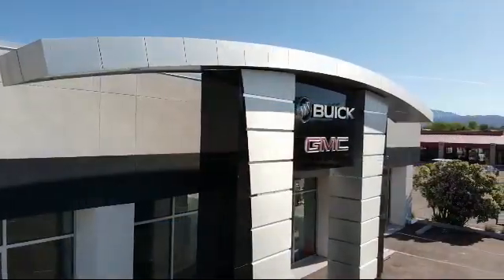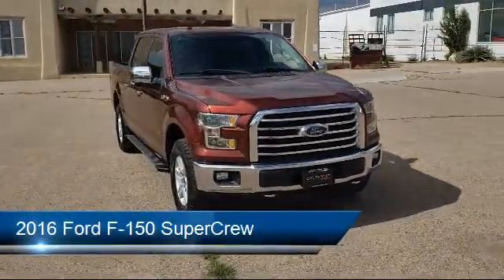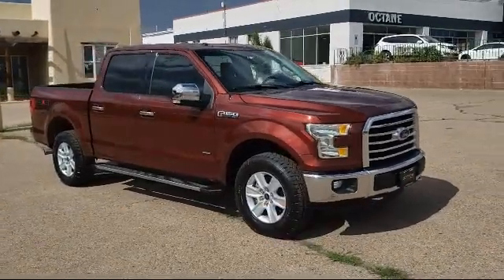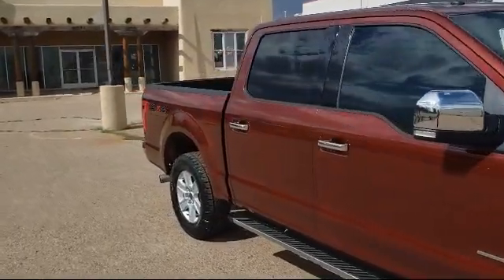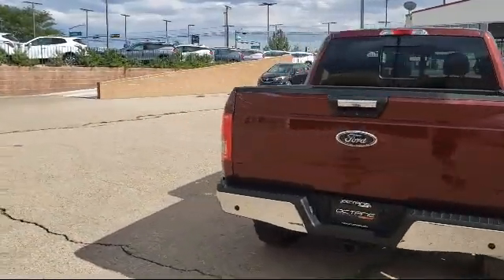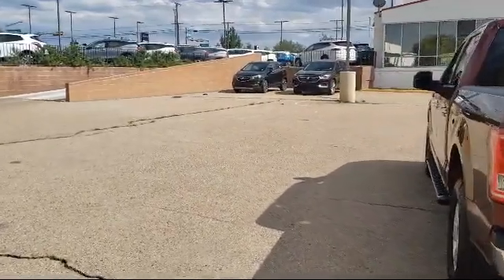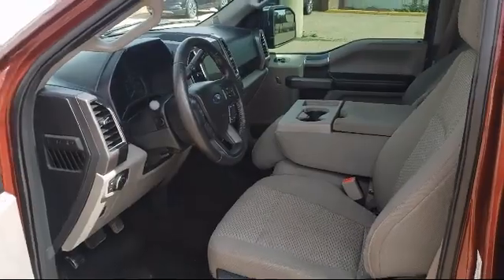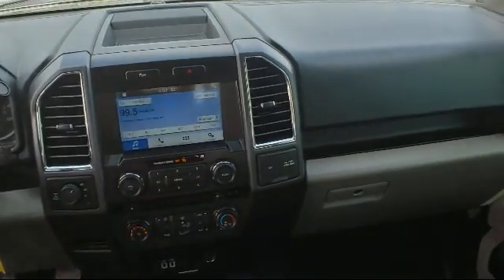2016 Ford F-150 SuperCrew Santa Fe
2016 Ford F-150 SuperCrew Stock Number: 1411U Vin:1FTEW1EG9GKF47590.